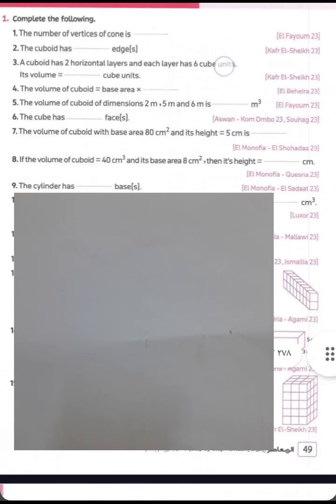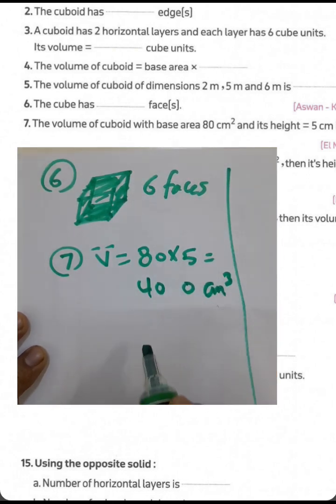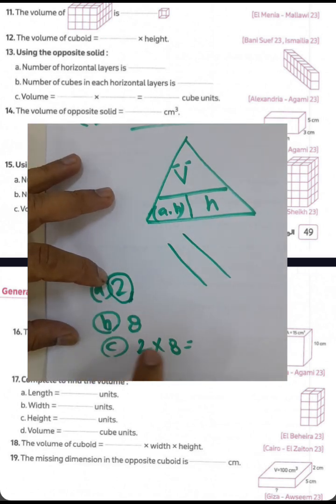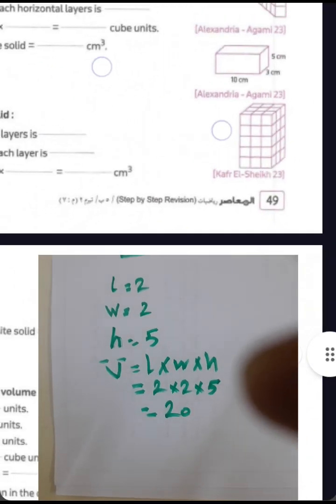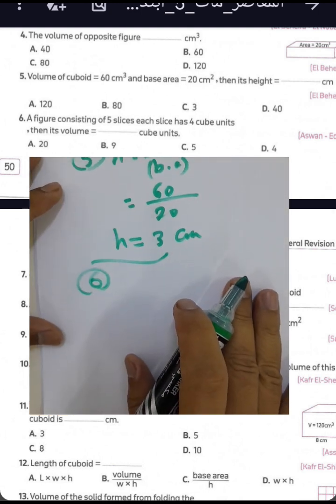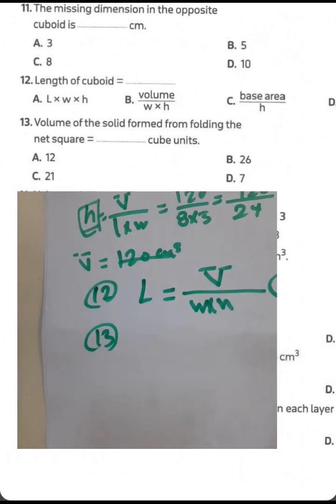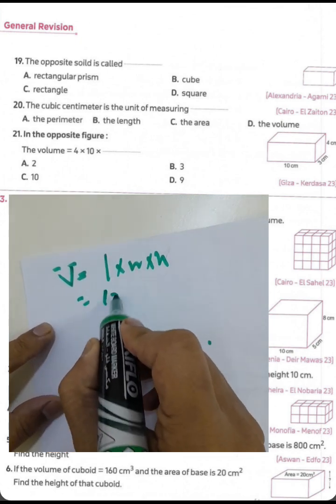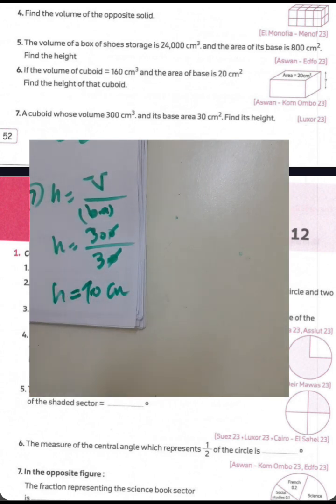حل كراسه المعاصر math الخامس ابتدائي الترم 2/Unit 11/2024 general revision / important questions 💥